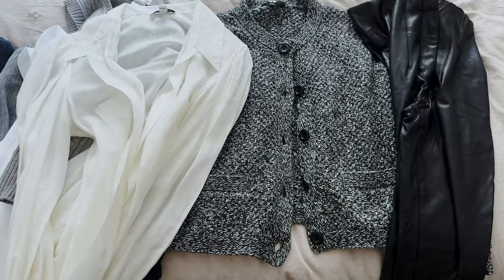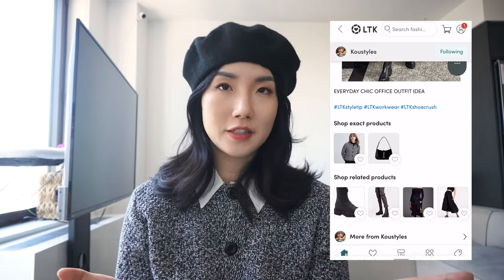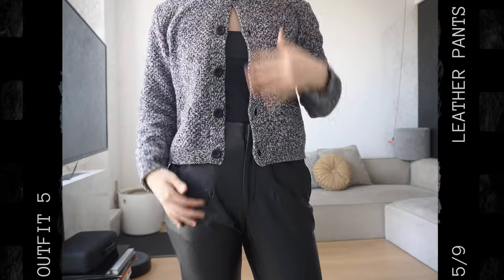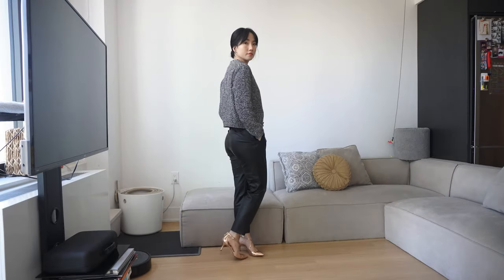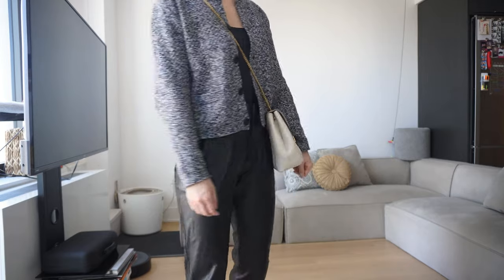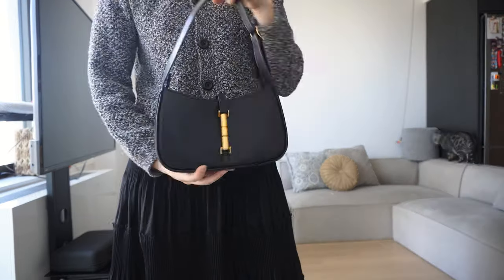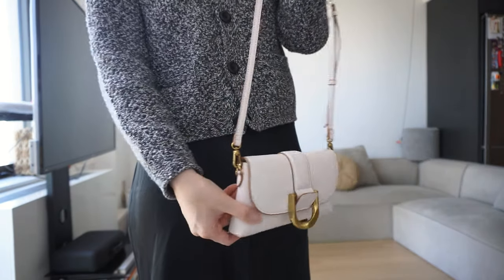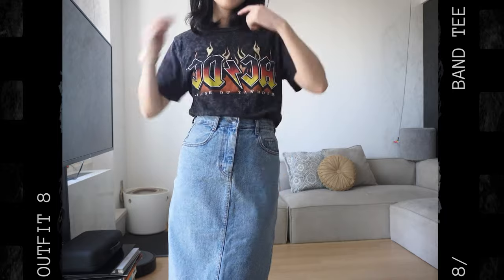How to style a cardigan for fall/winter outfits | CAPSULE WARDROBE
To embrace slow fashion, I challenged myself to style a cardigan into 9 different outfits ranging from casual to office wear lookbooks.

Buying classic staple pieces will allow you to expand your wardrobe options while keeping your closet space free of clutter! Maximizing the wear and use of each garment can be a sustainable way to embrace fashion and versatility.

✰ TIME STAMPS AND LINKS TO SIMILAR ✰
* Uniqlo Knitted Cardigan

OUTFIT 1 - 02:07
* Uniqlo T-shirt

OUTFIT 2 - 03:21
* Charles & Keith Cesia Metallic Accent Shoulder Bag

OUTFIT 3 - 04:58
* Dickies Original 874

OUTFIT 4 - 06:12
* Uniqlo Wide-Fit Pleated Pants

OUTFIT 5 - 07:32
* Abercrombie Tank Bodysuit

OUTFIT 6 - 08:41
* Black Zip Ankle Boots

OUTFIT 7 -09:43
* Quince Black Satin Skirt

OUTFIT 8 - 10:38

OUTFIT 9 - 11:46
* Charles & Keith Gabin Crossbody Bag